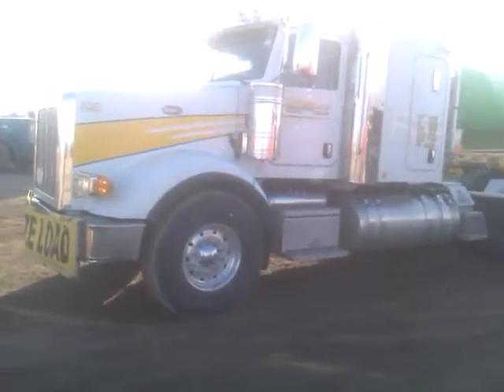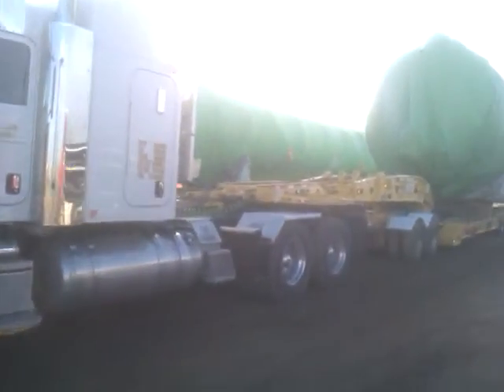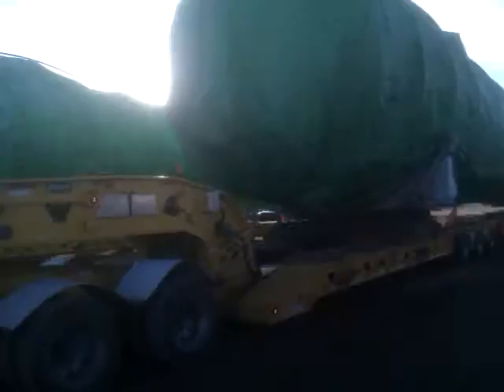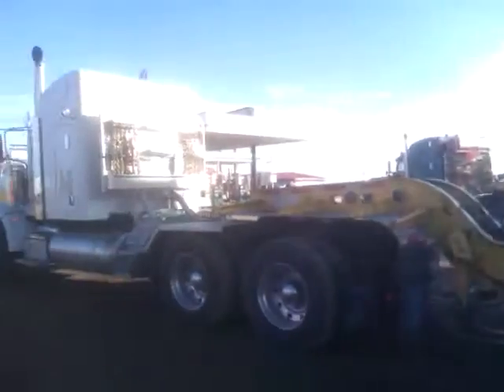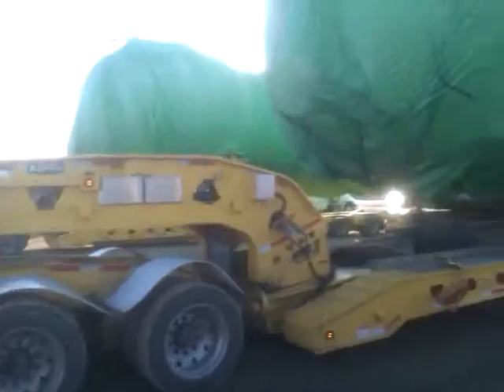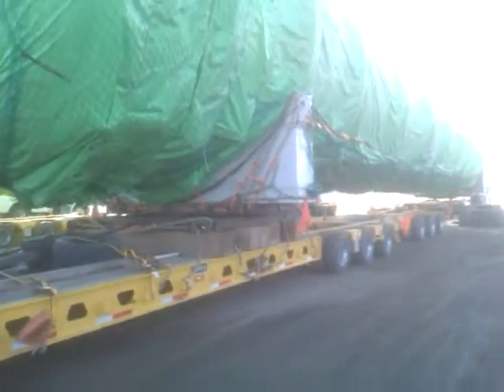Pressure vessels for a gas plant. 370,000lb gross